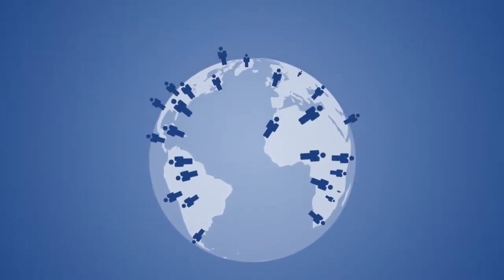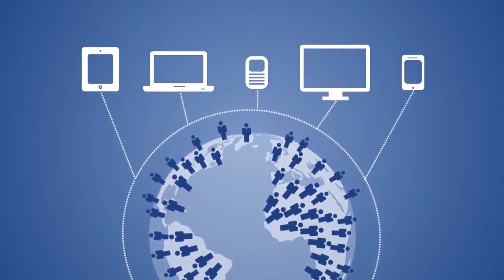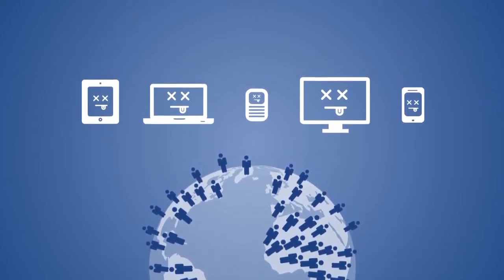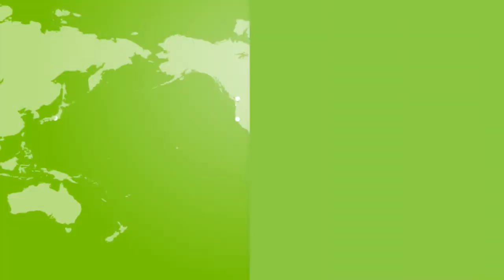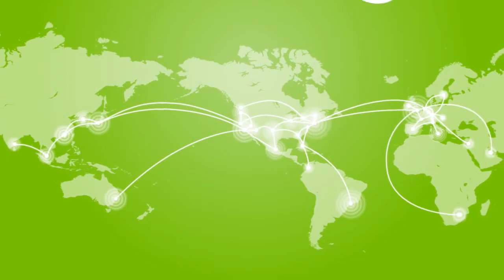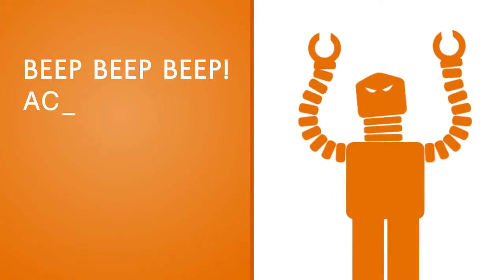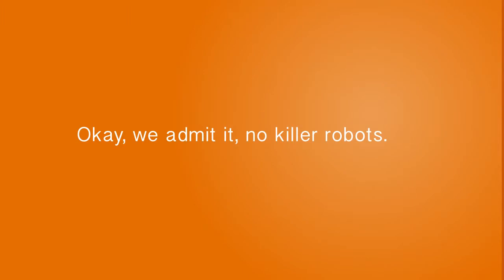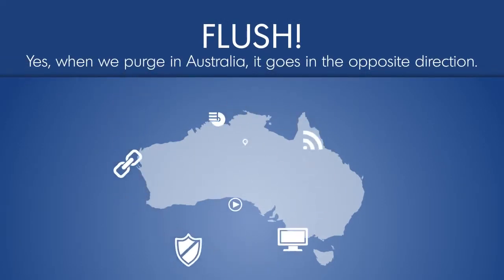Get your story delivered to any device anywhere in the universe with Orchestrate Content Delivery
A kinetic motion video for Limelight Networks for which I wrote the script. Digital audiences are global whether businesses like it or not. But it's challenging to deliver websites, mobile sites, and digital experiences around the globe without infrastructure. That's where Limelight Orchestrate Content Delivery comes in (traditional CDN services).